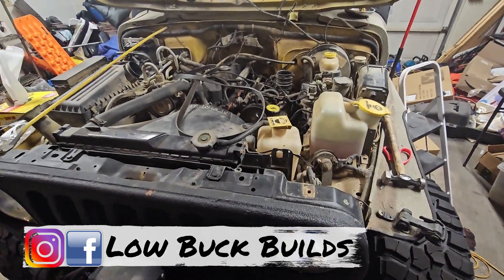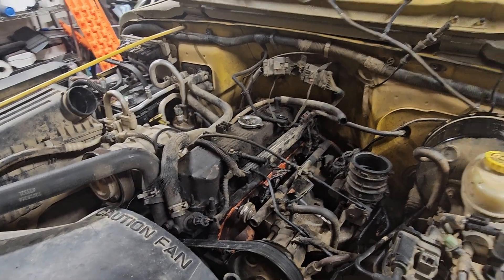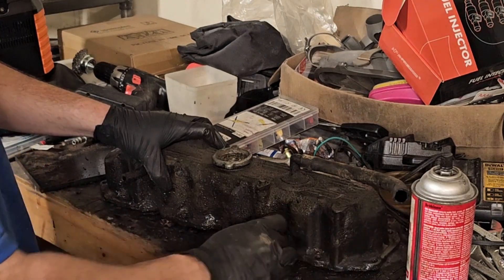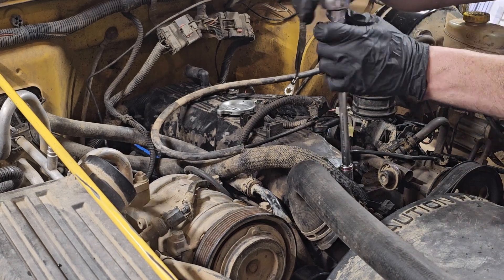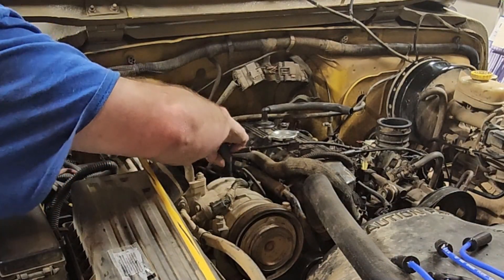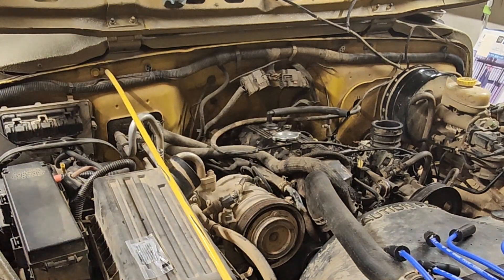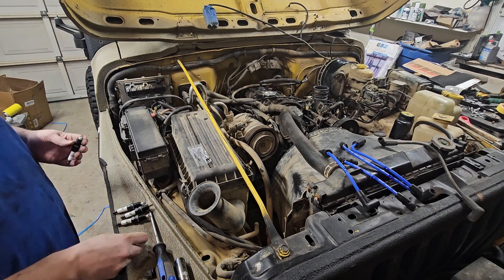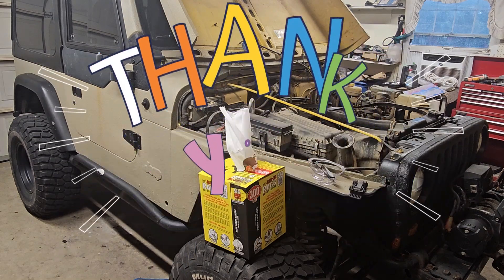Completing a Tune Up on my 2001 Jeep Wrangler TJ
In this video I complete a tune up on my Jeep Wrangler TJ including Fuel Injectors, Plugs, Wires, Cap and Rotor and a new Valve Cover Gasket.

Product Links:

Loctite Thread locker

Spark Plugs

Wire Set

Fuel Injectors